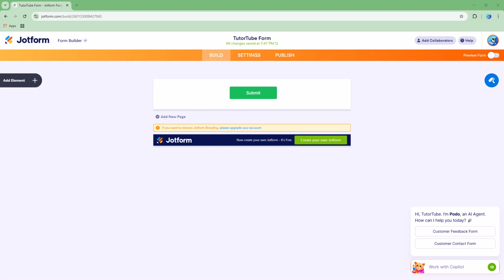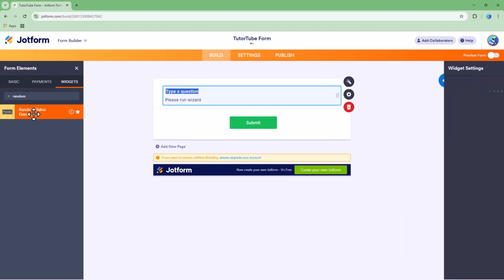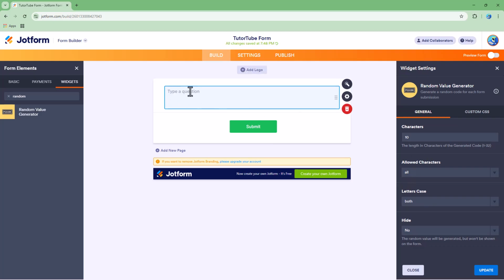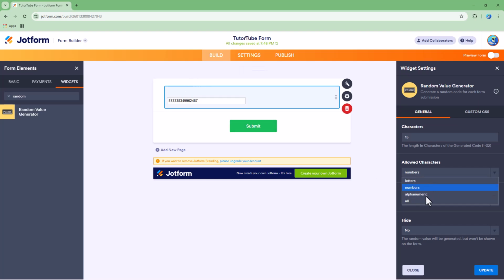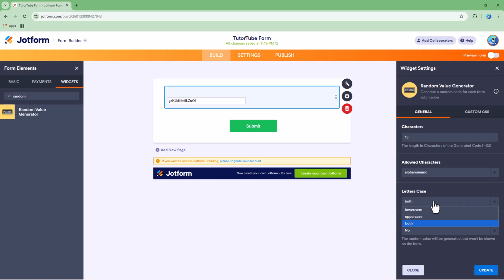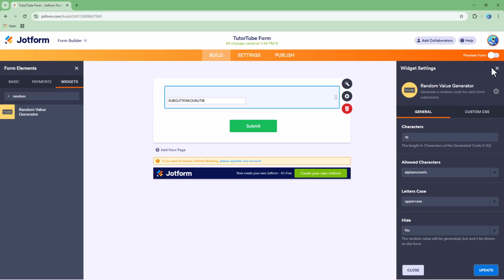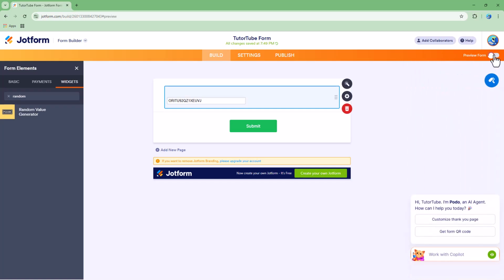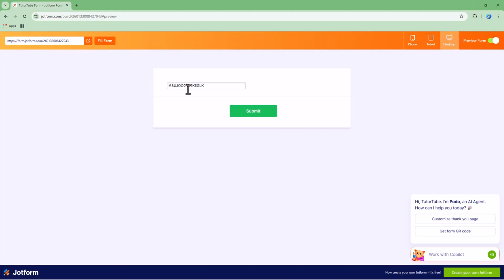Jotform - Lesson 103 - Random Value Generator Widget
In this tutorial, we’ll explore Jotform Random Value Generator Widget the leading online form builder.